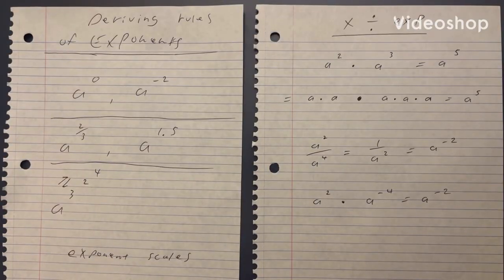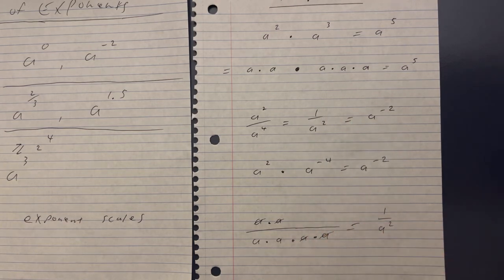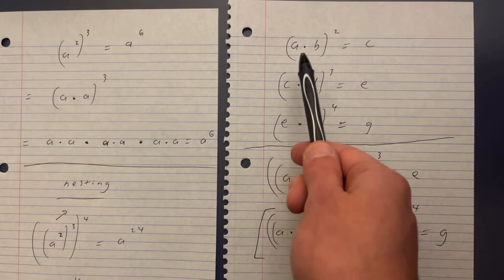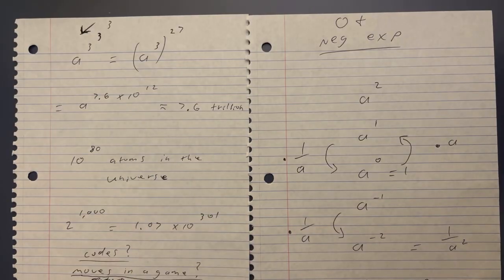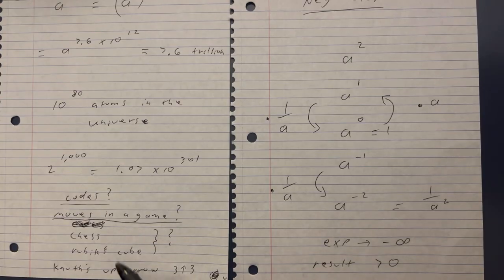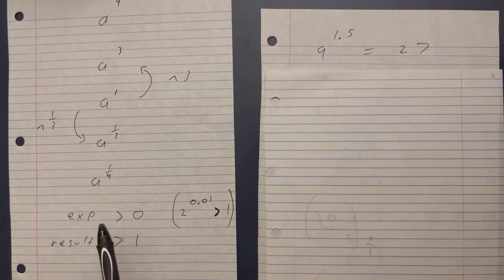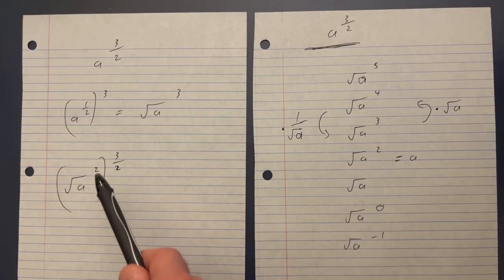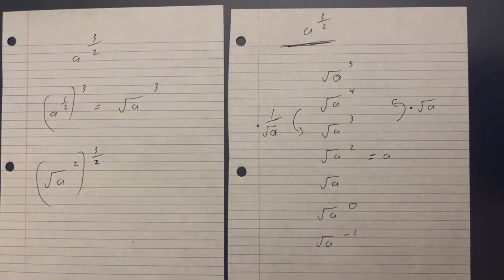Deriving the laws of exponents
00:00 intro
00:22 multiplication and division
01:24 exponent to an exponent
06:45 0 and neg exp scale
07:38 exp to exp scale
08:18 decimal exp
08:41 fraction exp scale